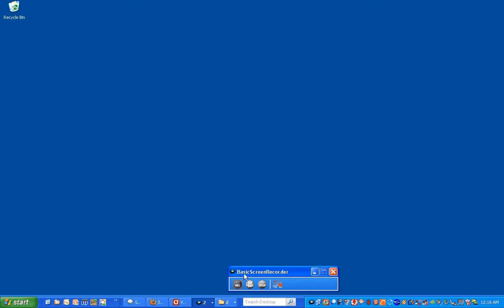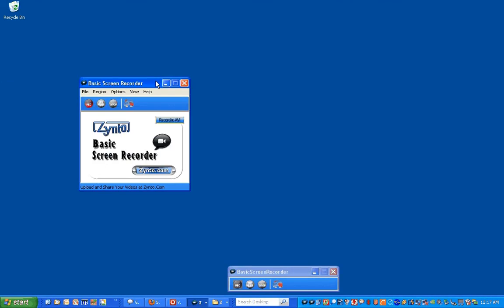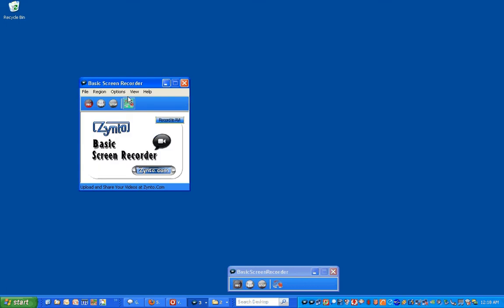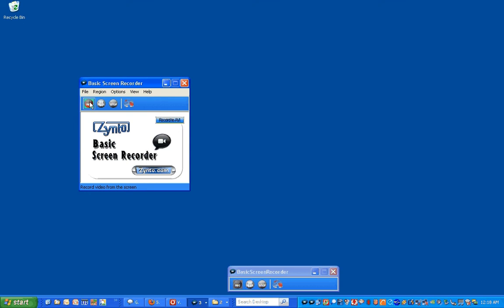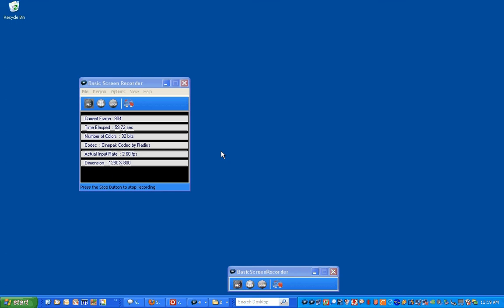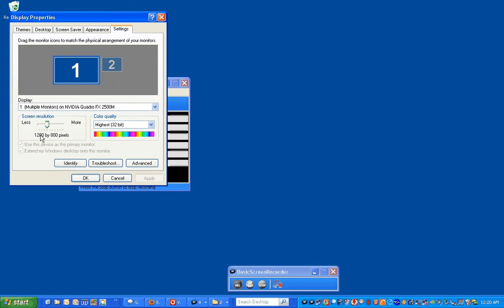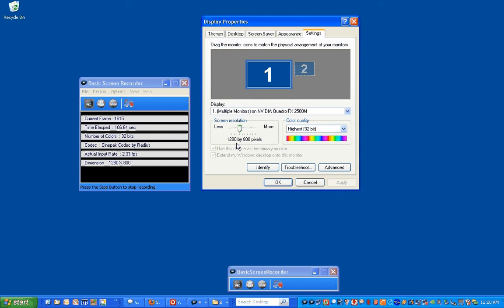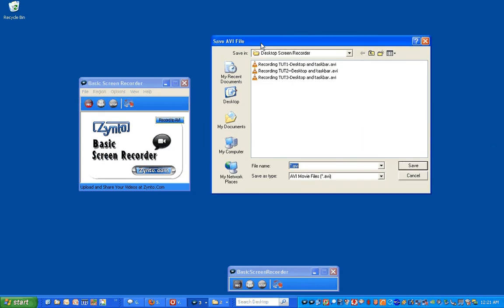Basic Screen Recorder (CamStudio)Tutorial-1